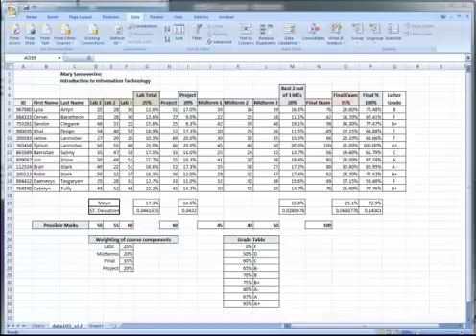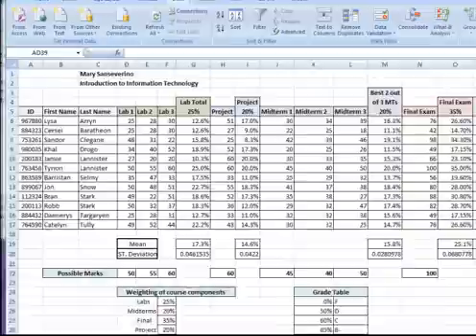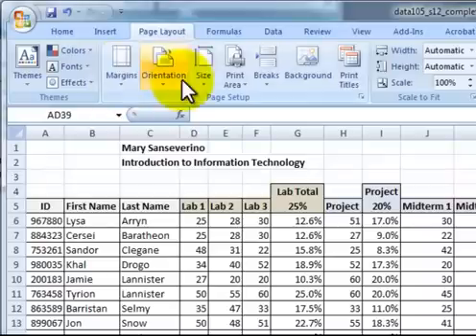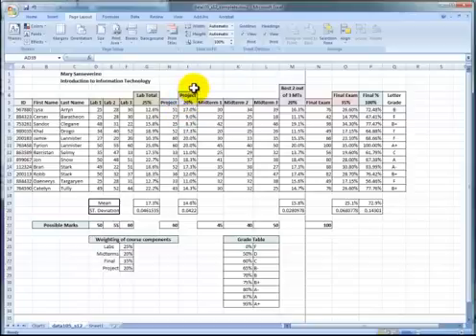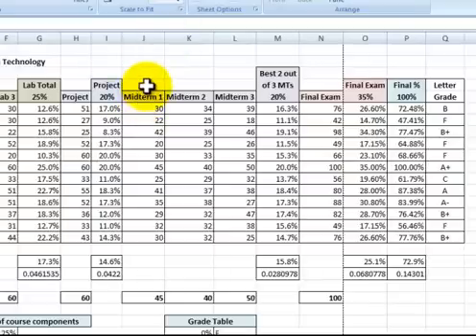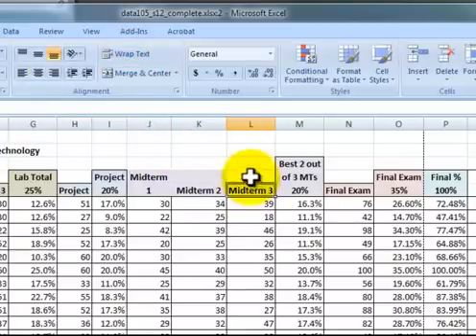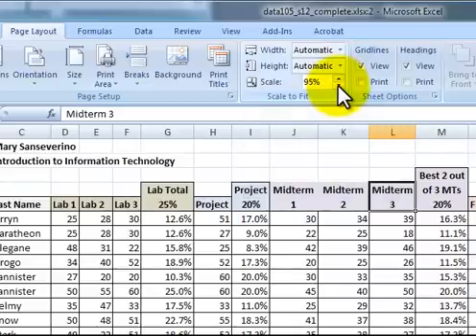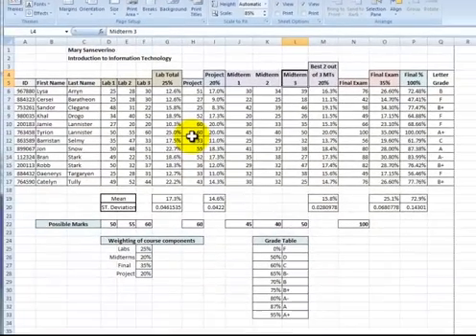Example: Fitting your Excel spreadsheet on one page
An example of how to fit your Excel spreadsheet onto one page. The example here is for landscape, but the concept would work equally well for portrait orientation.